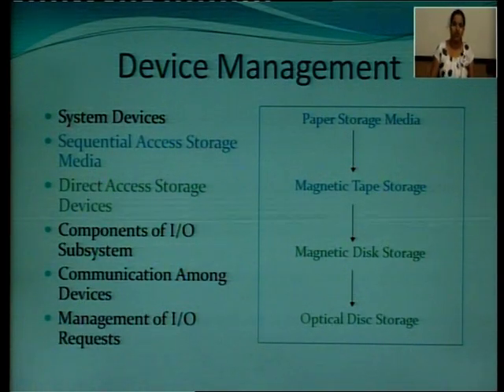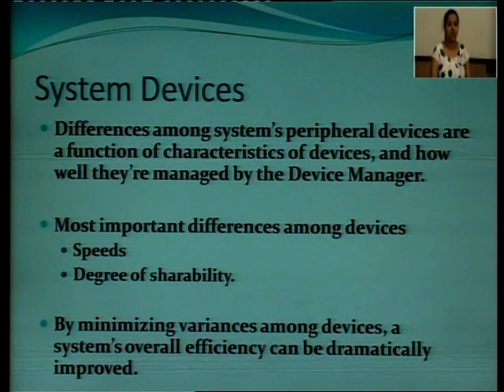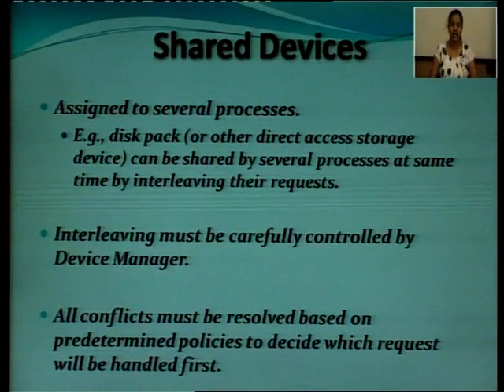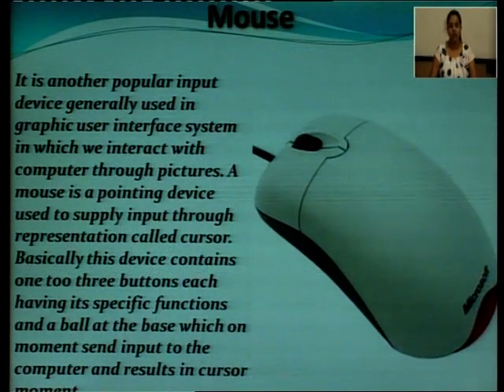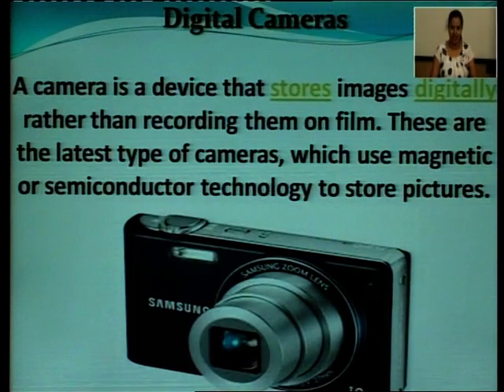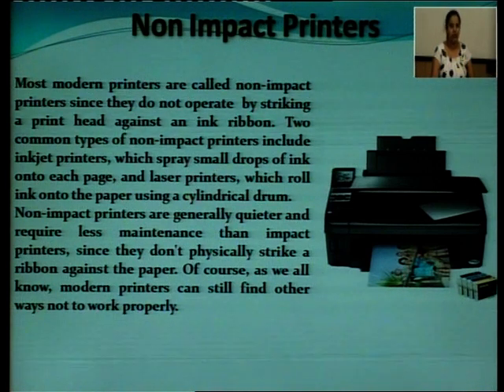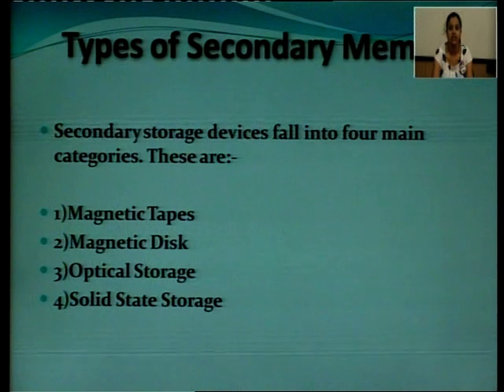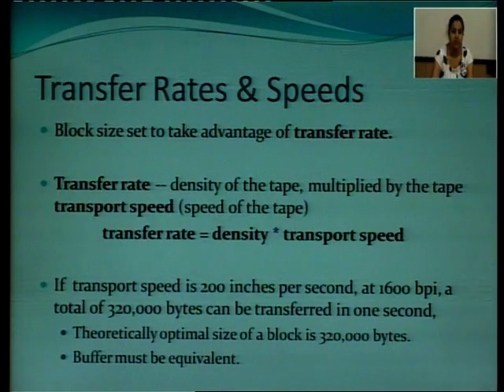Diploma First Year_Operating Systems_Device Management Types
This lecture explains Input Output and Device Management - System Devices, Sequential vs Direct Access Storage Media, I-O Subsystem Components, Device Communication, Dedicated Shared Virtual Devices, Spooling, Input Devices Keyboard Mouse Microphone Scanner, Output Devices Monitor Printers, Secondary Memory and Magnetic Tape Storage as per PSBTE&IT syllabus for Diploma subject Operating Systems / Computer Fundamentals.

What is covered:
- Device management definition - tracking status of printers scanners tape drives hard disks for allocation in multitasking
- OS allocation algorithms - which process gets device control priority and for how long
- Device characteristics - speed and degree of sharability, minimizing variance for efficiency
- Dedicated devices - tape drives printers plotters assigned to one job till active, inefficiency when not 100% utilized
- Shared devices - disk direct access storage shared by interleaved requests with predetermined policies
- Virtual devices - dedicated to shared via spooling, printer rerouted to disk to create virtual printers
- Input devices - 104-key keyboard numeric character special function keys, mouse pointing cursor ball buttons, microphone analog to digital, smart card reader magnetic stripes, light pen photosensitive detector, scanner to JPG PNG, digital camera semiconductor storage, touchscreen infrared ultrasonic finger touch
- Output devices - soft copy monitor CRT LCD LED display, hard copy printout, impact dot matrix line drum chain printers 3000 lines per minute, non-impact inkjet laser printers
- Storage media - hard drive OS applications, flash USB SD cards, secondary memory partitions C D E, disk drive HDD vs SSD
- Secondary memory types - magnetic tape disk optical solid state
- Magnetic tape - sequential backup archiving ferromagnetic plastic, 8 parallel tracks 9-track error check, IRG interrecord gap IBP interblock gap blocking pros cons, transfer rate density x speed 1600 BPI 320000 bytes per second, access time max 2.5 min avg 1.25 min sequential 3 ms

Key Learning Outcomes:
- Define device management and explain OS role in device allocation and priority
- Differentiate dedicated vs shared vs virtual devices with spooling example
- Explain speed and sharability as device selection criteria
- Describe input devices keyboard mouse microphone smart card light pen scanner camera touchscreen working
- Differentiate CRT LCD LED monitors and impact vs non-impact printers
- Explain secondary memory types and magnetic tape recording blocking transfer rate and access time

Intended for diploma students and faculty of Computer Science Engineering in Government Polytechnic Colleges in Punjab, and all PSBTE&IT learners preparing for exams in Operating Systems / Computer Fundamentals.

Timestamps from lecture:
00:05 Introduction by Amandep Kore
00:14 Device management paper to optical disk evolution
01:57 Topics system devices sequential direct access
02:29 Tracking device status multitasking
03:25 OS allocation algorithms priority
06:40 Dedicated shared virtual categories
07:52 Dedicated tape printers inefficiency
09:14 Shared disk interleaving policies
10:15 Virtual spooling printer to disk
11:17 Input devices keyboard 104 keys
13:32 Mouse GUI pointing cursor
14:57 Microphone analog to digital
15:31 Smart card reader magnetic stripes
16:18 Light pen photosensitive detector
16:53 Scanner printed to computer
17:30 Digital camera semiconductor storage
17:49 Touchscreen infrared ultrasonic
18:20 Output hard copy soft copy
18:45 Monitor CRT LCD LED
19:27 Hard copy printout
19:49 Printers impact non-impact
21:53 Storage media hard drive
22:26 Flash USB SD
22:49 Secondary memory partitions
23:42 Disk drive HDD SSD
25:26 Four secondary types
25:53 Magnetic tape backup archiving
26:50 Eight tracks error check
27:28 IRG IBP blocking
29:13 Transfer rate 320000 bytes
30:02 Access time 2.5 min max